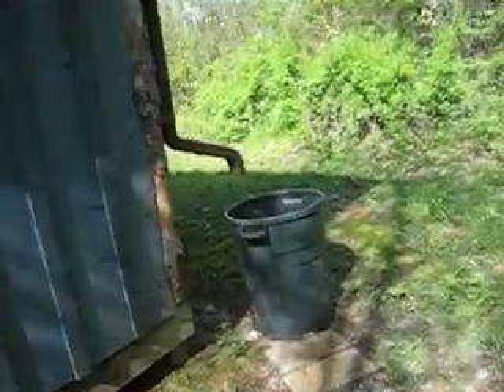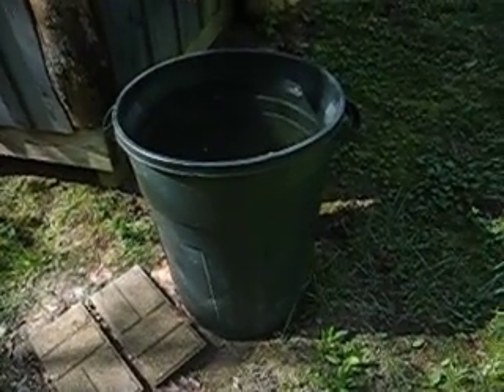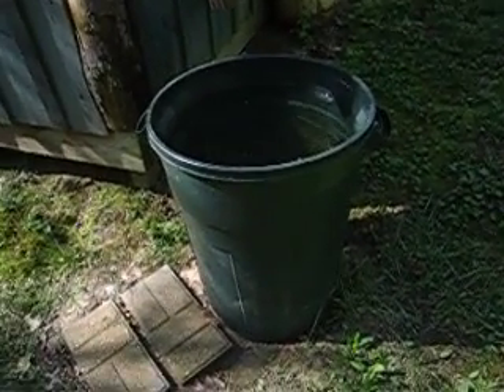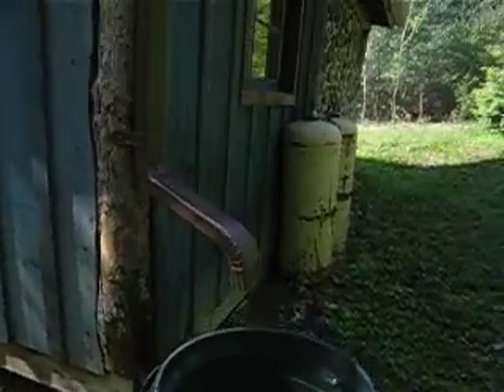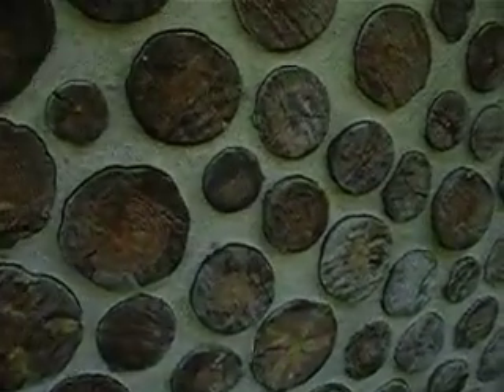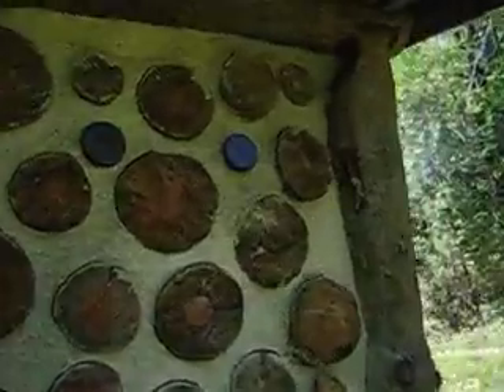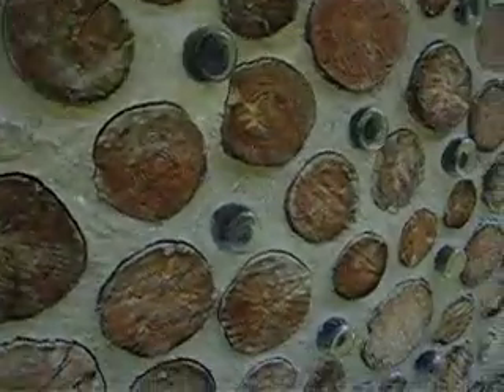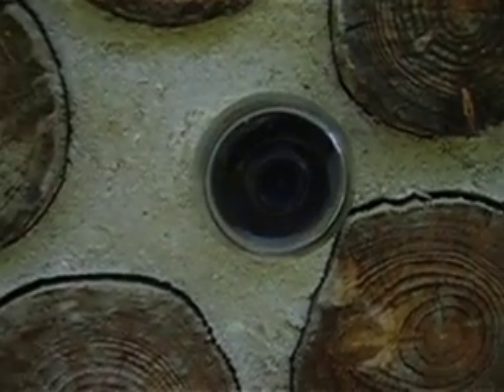Tour of kitchen 1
Tour Of kitchen